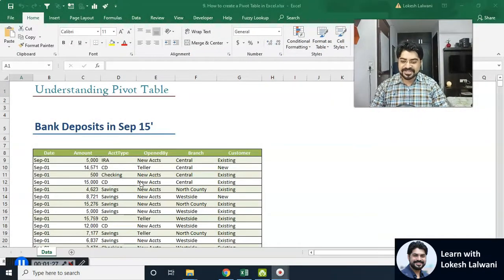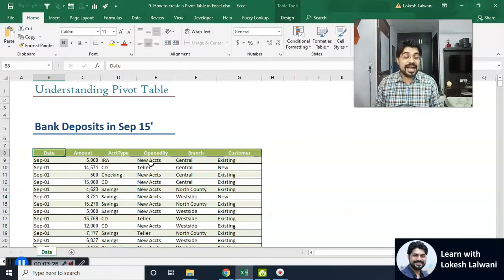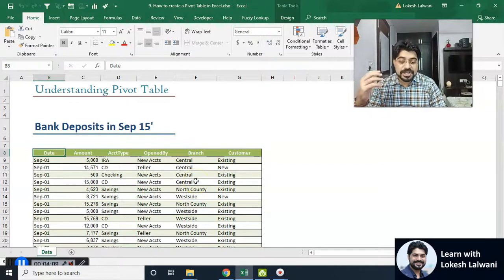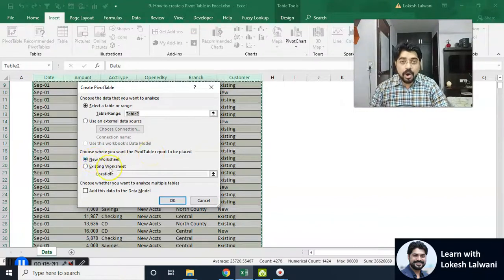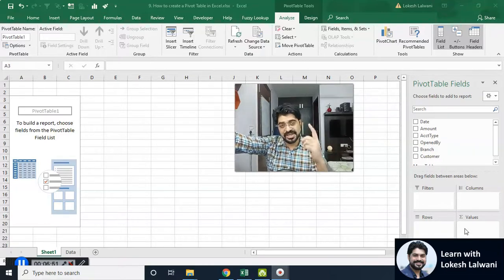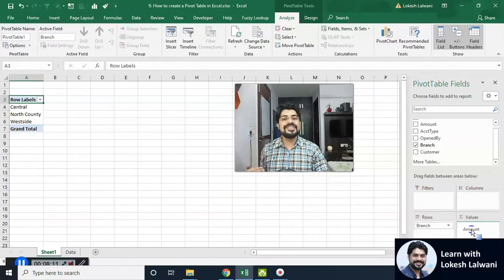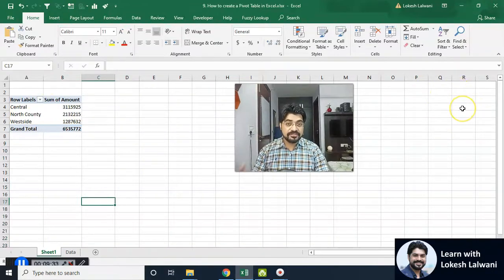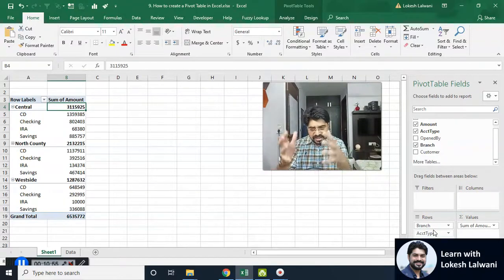How to use Pivot Table in Excel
In this video we have discussed about how to use Pivot Table in Excel.